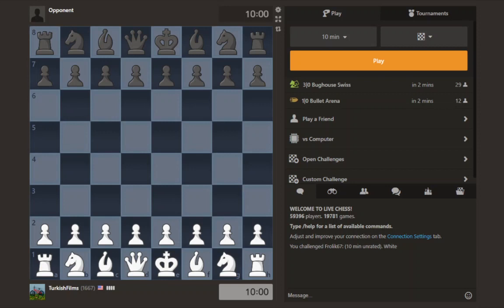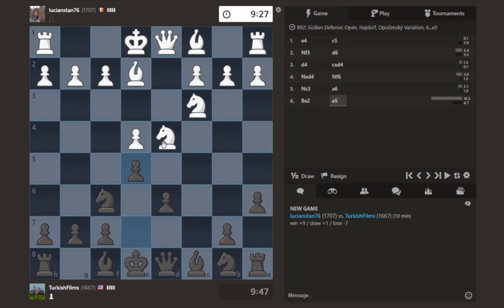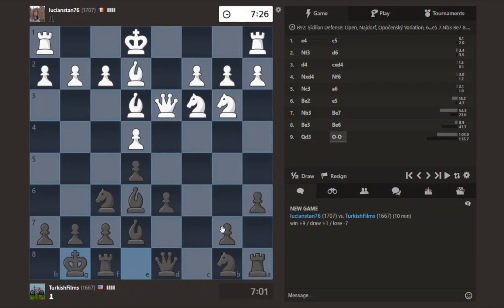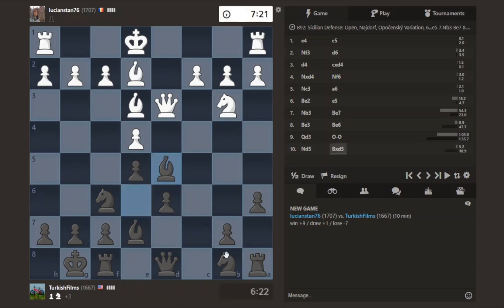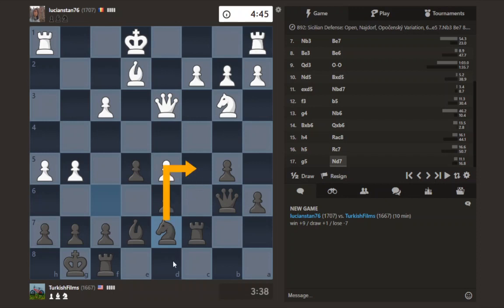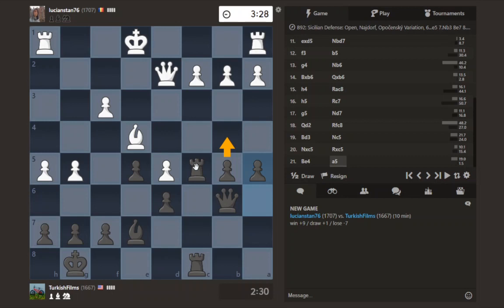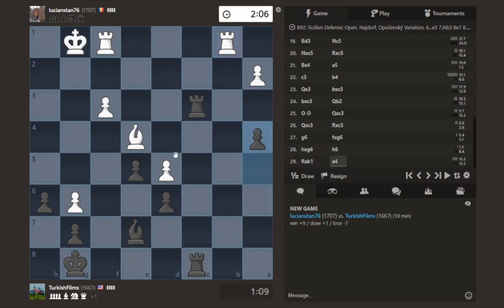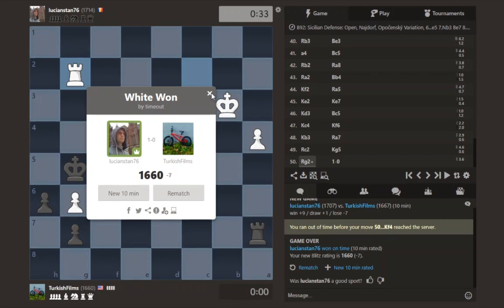Daily Chess Ep #17 with a 1667's thoughts. Najdorf Sicilian, Opočenský (B92)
You know it is a good variation when you can't pronounce or spell it.
1. e4 c5 2. Nf3 d6 3. d4 cxd4 4. Nxd4 Nf6 5. Nc3 a6 6. Be2 e5 7. Nb3 Be7 8. Be3 Be6 9. Qd3 O-O 10. Nd5 Bxd5 11. exd5 Nbd7 12. f3 b5 13. g4 Nb6 14. Bxb6 Qxb6 15. h4 Rac8 16. h5 Rc7 17. g5 Nd7 18. Qd2 Rfc8 19. Bd3 Nc5 20. Nxc5 Rxc5 21. Be4 a5 22. c3 b4 23. Qe3 bxc3 24. bxc3 Qb2 25. O-O Qxc3 26. Qxc3 Rxc3 27. g6 fxg6 28. hxg6 h6 29. Rab1 a4 30. Kg2 Bg5 31. Rb6 Be7 32. Rb4 a3 33. Rfb1 Kf8 34. Rb7 Bf6 35. Rd7 Rd8 36. Rbb7 Rxd7 37. Rxd7 Rc8 38. Ra7 Rd8 39. Rxa3 Bg5 40. Rb3 Be3 41. a4 Bc5 42. Rb2 Ra8 43. Ra2 Bb4 44. Kf2 Ra5 45. Ke2 Ke7 46. Kd3 Bc5 47. Kc4 Kf6 48. Kb3 Ra7 49. Rc2 Kg5 50. Rg2+ (-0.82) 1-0